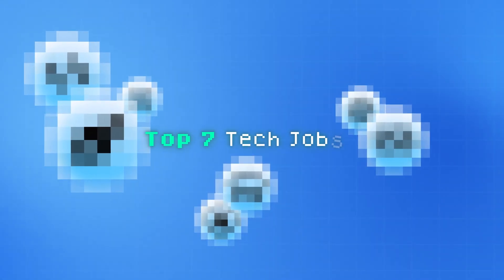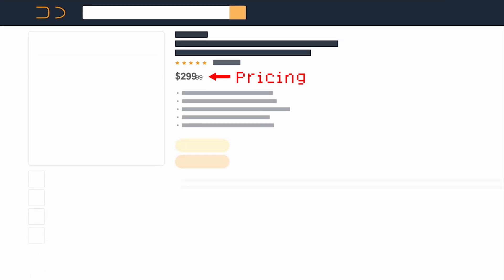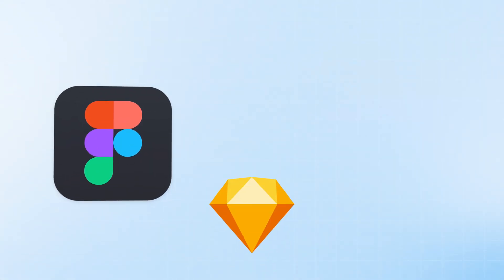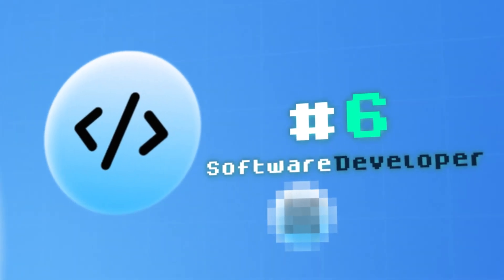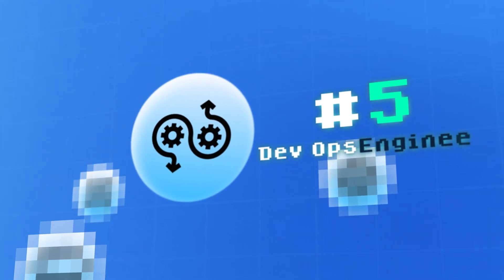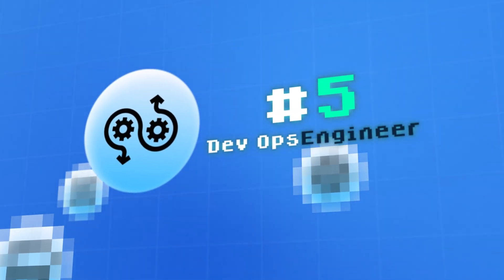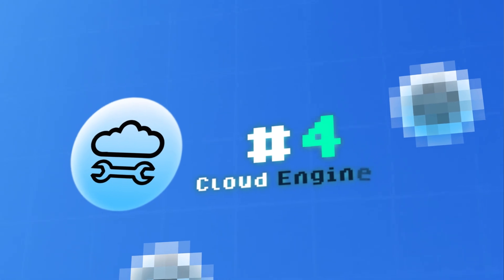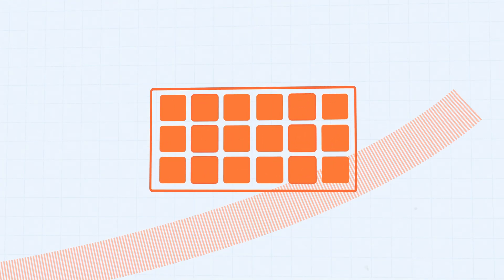7 Best Tech Jobs in 2025 (for Beginners)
Looking to break into tech? This video covers the top seven tech jobs for 2025, breaking down each role's responsibilities, average salary, required skills, and free beginner resources. Let's discover which path might be the perfect fit for you!

🏆 INTERN SUCCESS ACADEMY
The COMPLETE Program for landing an internship at a top tech company in which I help you PERFECT your resume, linkedin, behavioral interview, and technical skills

🧑‍💻 LEARN TO CODE:
Learn to code with bite-sized projects and an AI-bot to help answer your queries. I recommend you start with their python module, then check out java and javascript.

He Quit His $600,000/Year Software Engineering Job To Do This...

00:00 Hottest Tech Jobs for 2025
00:19 Job #7
01:13 Average Salary
01:19 What to Learn
01:36 Role Difficulty Rating
01:45 Job #6
02:49 Average Salary
02:55 What to Learn
03:09 Role Difficulty Rating
03:25 Job #5
05:07 Average Salary
05:13 What to Learn
05:26 Role Difficulty Rating
05:34 Job #4
06:39 Average Salary
06:44 What to Learn
06:57 Role Difficulty Rating
07:19 Job #3
08:08 Average Salary
08:13 What to Learn
08:28 Role Difficulty Rating
08:44 Job #2
09:40 Average Salary
09:45 What to Learn
09:57 Role Difficulty Rating
10:10 Job #1
11:19 Average Salary
11:24 What to Learn
11:35 Role Difficulty Rating